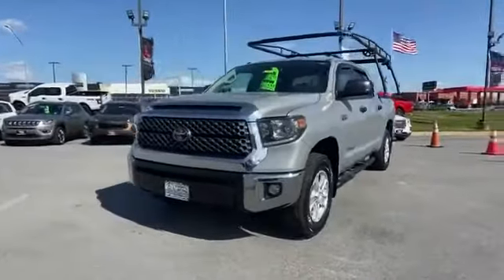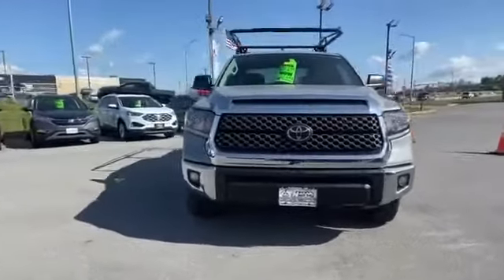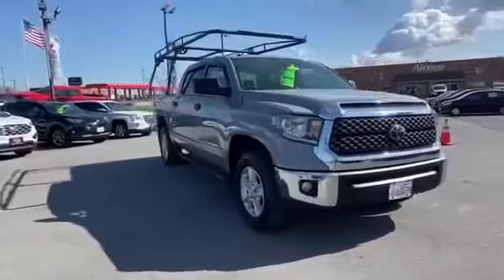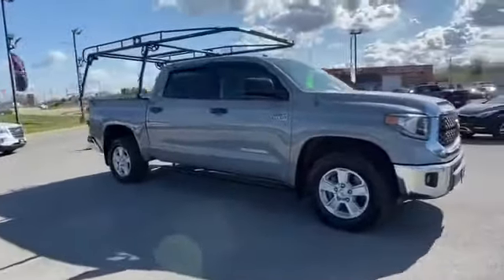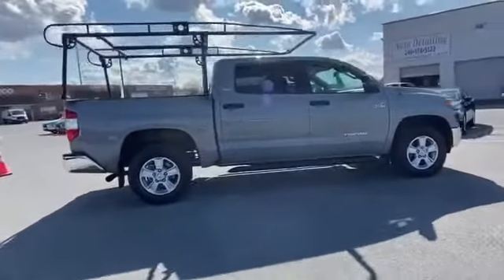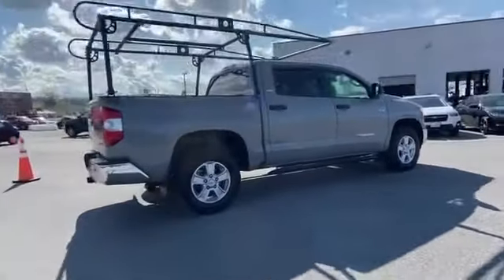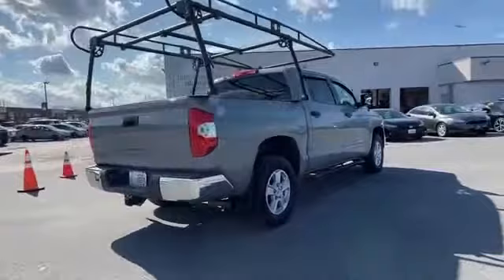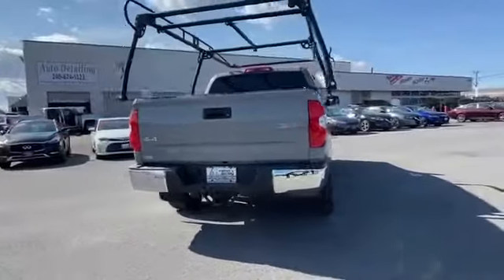Used 2019 Toyota Tundra 4WD SR5 5TFDY5F16KX792270 Frederick, Rockville, Hagerstown, Harpers Ferry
We are your top choice when it comes to new and used Mitsubishi vehicles in Frederick, Rockville, Hagerstown, Harpers Ferry, Leesburg, Maryland.

2019 Toyota Tundra 4WD SR5 5TFDY5F16KX792270 Video

With our large pre-owned Mitsubishi inventory, we have the perfect car, truck or SUV to fit your needs.

To view all our other amazing Pre-Owned vehicles from manufacturers such as Audi, Acura, BMW, Lexus and many more visit our

This 2019 Toyota Tundra 4WD SR5 5TFDY5F16KX792270 is full of phenomenal features such as:

Thank you for considering Renn Kirby Mitsubishi as your premier Maryland Mitsubishi dealer. We look forward to helping you with all your used car needs!